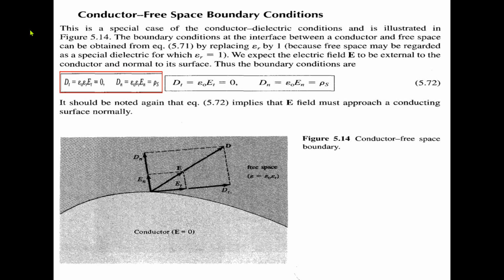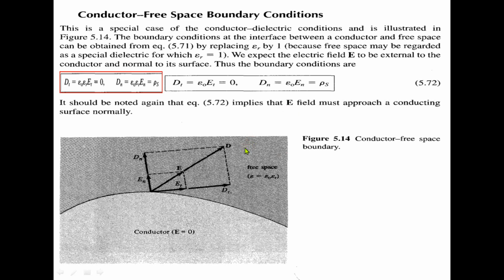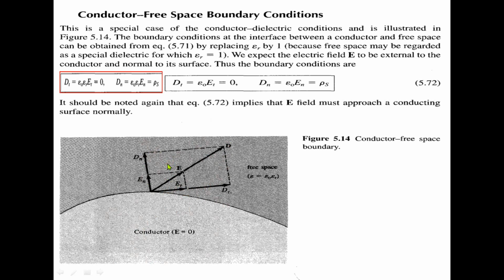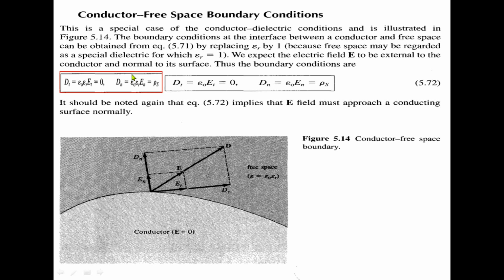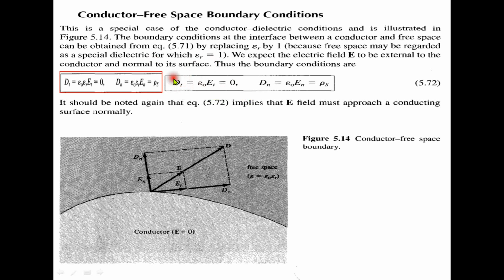CONDUCTOR FREE SPACE BOUNDARY CONDITIONS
EXPLAINS ABOUT BOUNDARY CONDITIONS BETWEEN CONDUCTOR AND FREE SPACE @ SUBASHREEVIGNESH